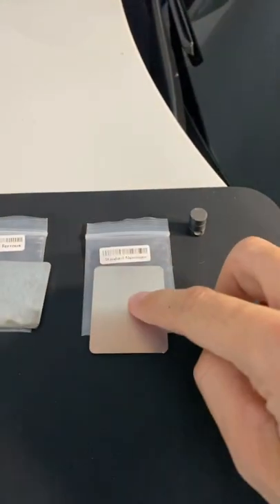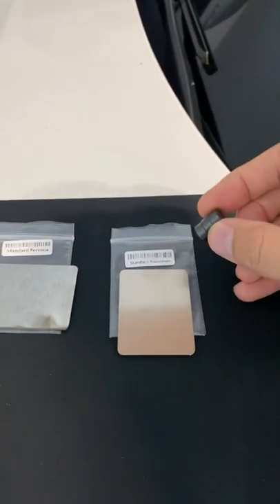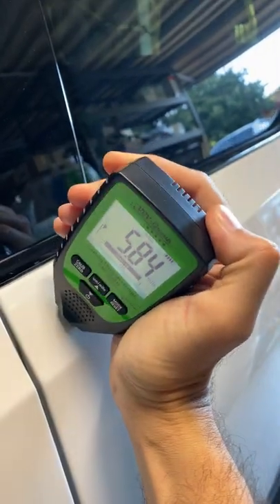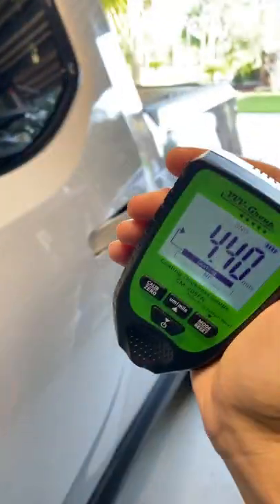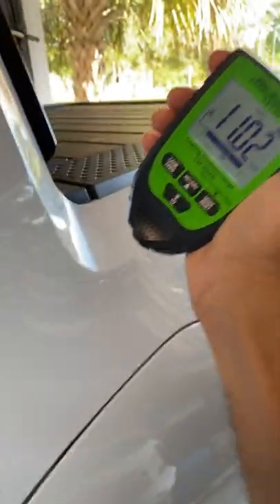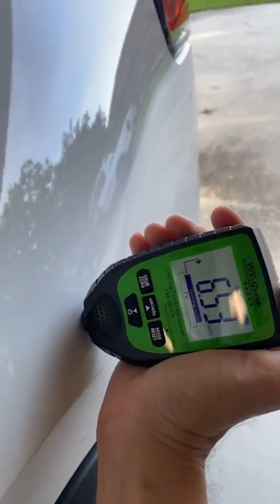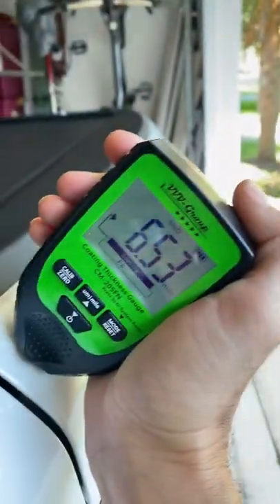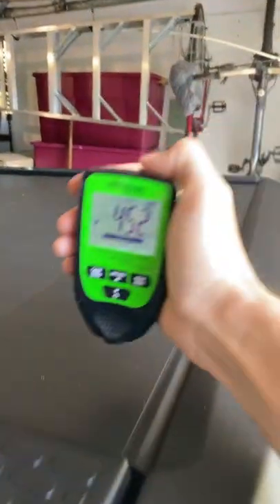Paint thickness Rivian R1T electric truck Launch edition